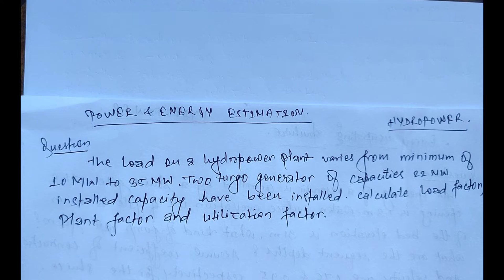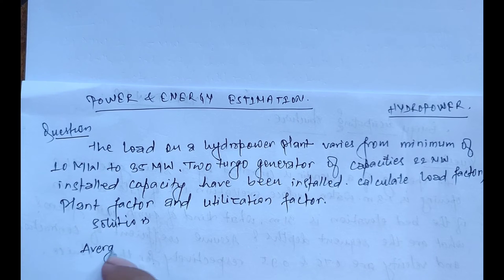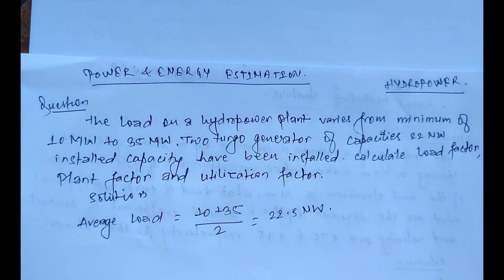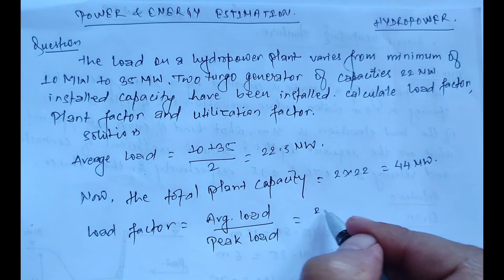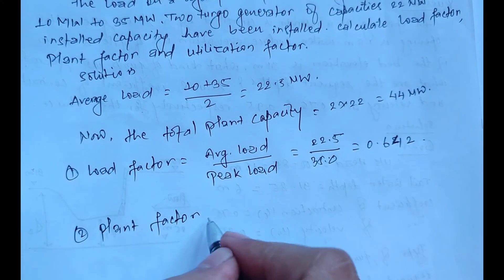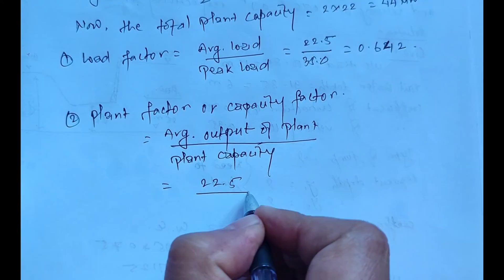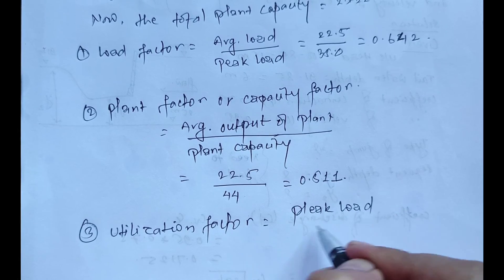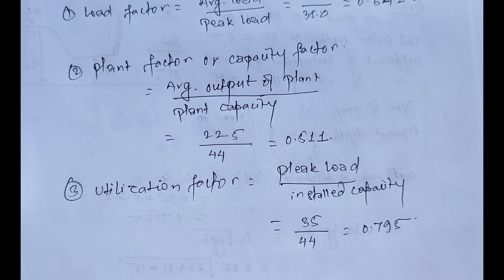How the Load Factor, Plant Factor, and Utilization Factor are calculated 📈🏭💡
Load Factor, Plant Factor, and Utilization Factor with Solved Examples 📈🏭💡

Welcome to an illuminating video that will unravel the concepts of Load Factor, Plant Factor, and Utilization Factor, supplemented with solved examples to deepen your understanding. Whether you're an engineering enthusiast, a student, or someone intrigued by the science of power generation and utilization, this content is designed to inform, educate, and inspire.

Here's what you can expect to learn in this comprehensive video:

Understanding Load Factor: Gain insight into what Load Factor represents and how it measures the efficiency of power utilization in a given period.

Plant Factor Unveiled: Explore the concept of Plant Factor and its significance in assessing the overall performance of power plants and energy sources.

Utilization Factor Decoded: Delve into Utilization Factor and how it evaluates the actual usage of a power plant compared to its potential.

Solved Examples: Work through real-world examples that illustrate the calculations and applications of Load Factor, Plant Factor, and Utilization Factor.

Practical Insights: Learn how these factors are used in power plant management, energy grid optimization, and energy economics.

Join us in demystifying these crucial factors in the world of power generation and utilization. Your questions, comments, and feedback are always welcome; we're here to foster learning and discussion in the realm of energy and power. 📈🔌🏢🔍